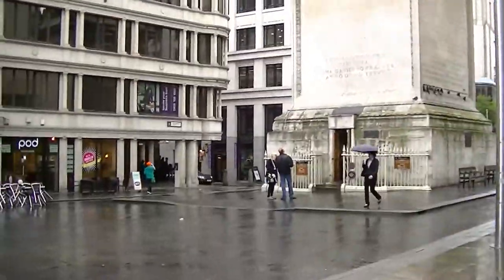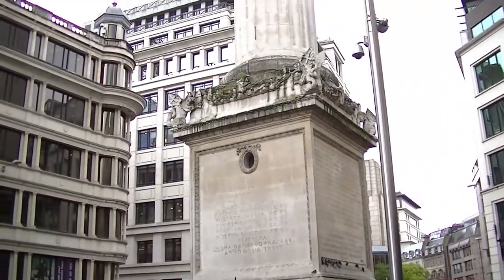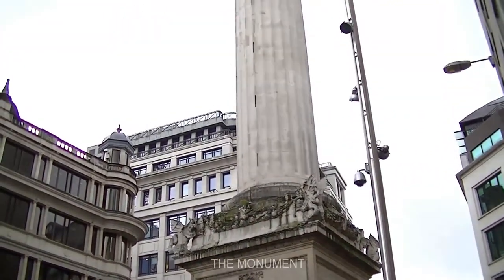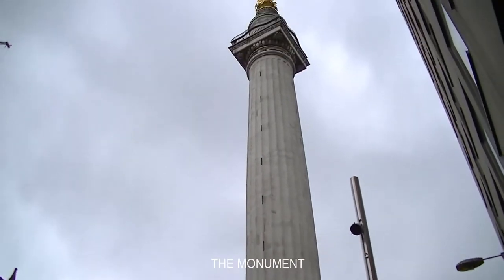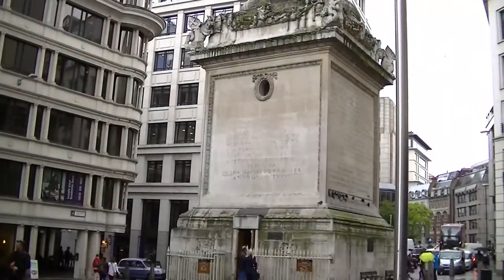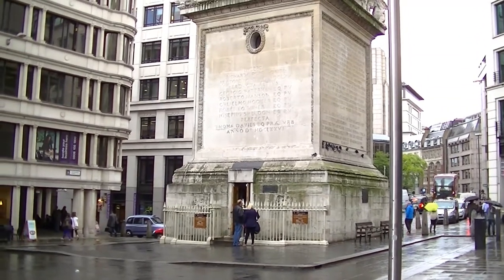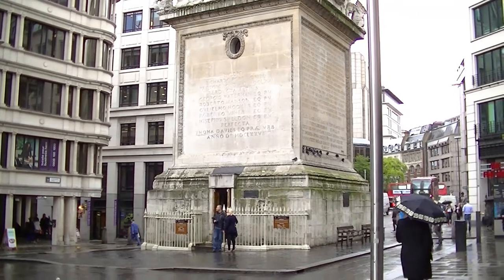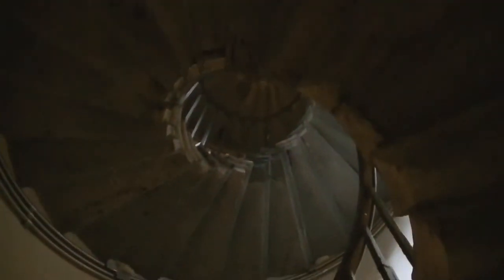5 Minute Photography: Grandad's Mystery Photograph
My Grandad was a keen photographer, we recently found a photograph he took somewhere in London. By posting the photo on Facebook and taking an afternoon we worked out the photo's location. Written and presented by Dave Vickers.